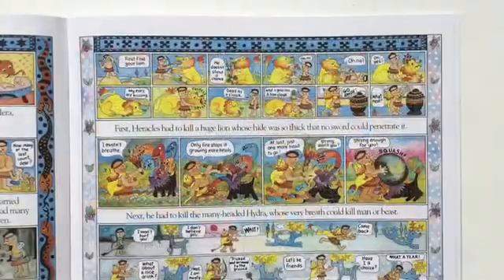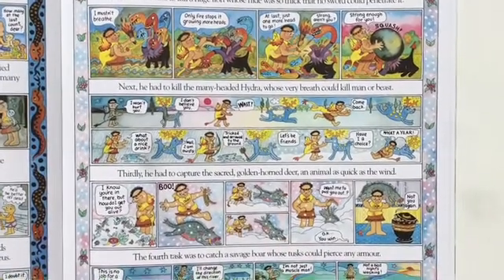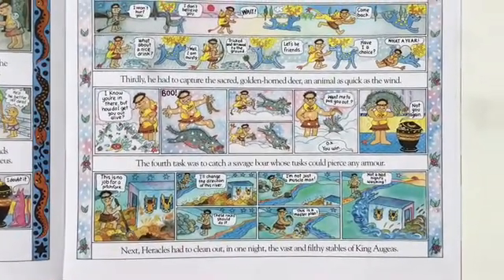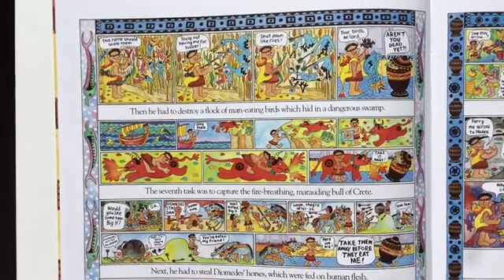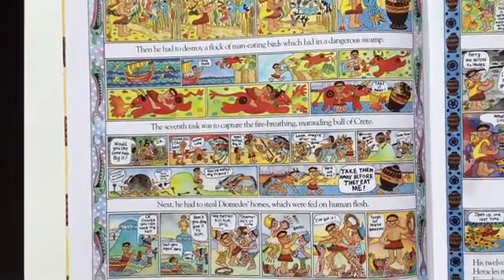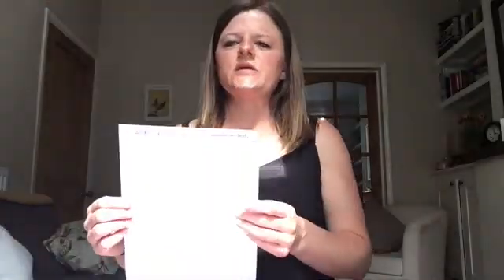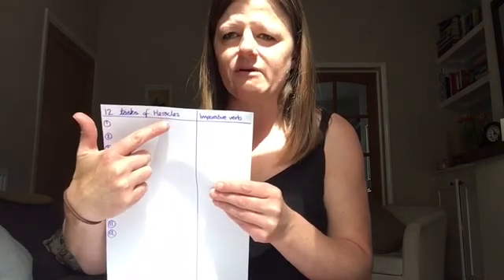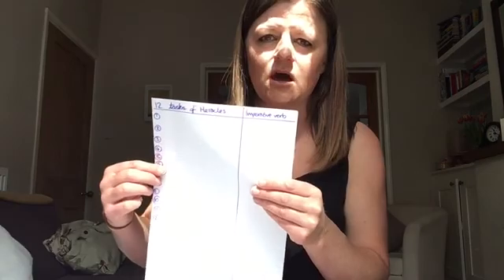Y3 English - Wednesday 10th June